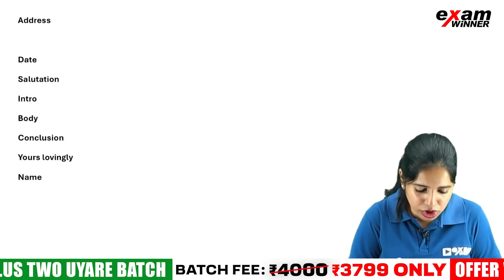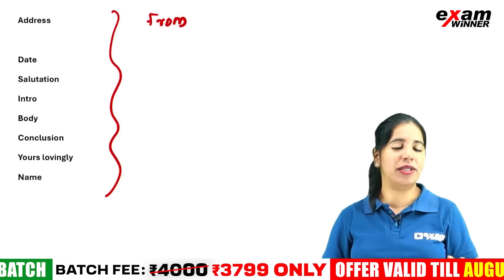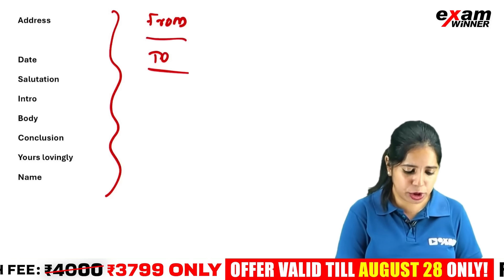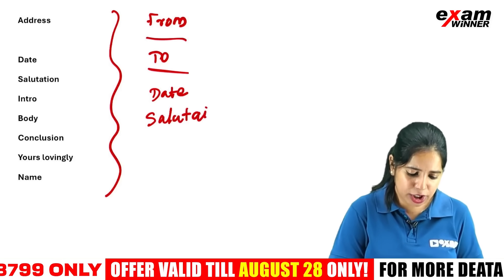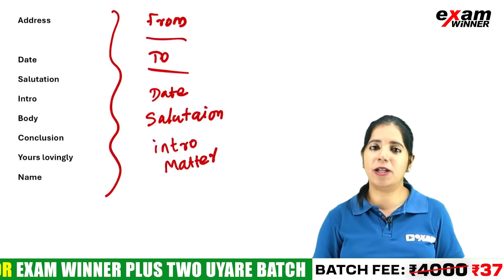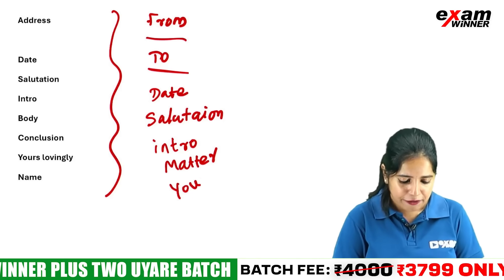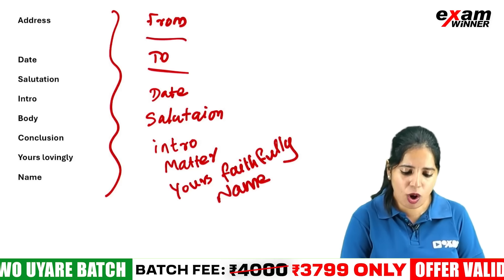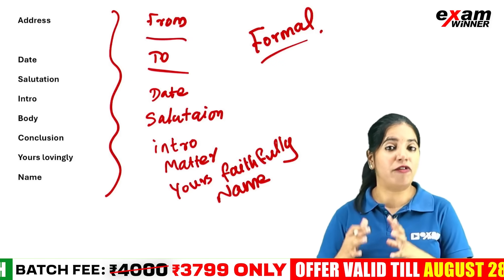Plus two English Exam | Letter Writing | Full Mark ഉറപ്പിക്കാം | Exam Winner